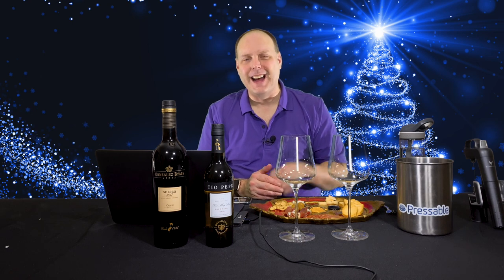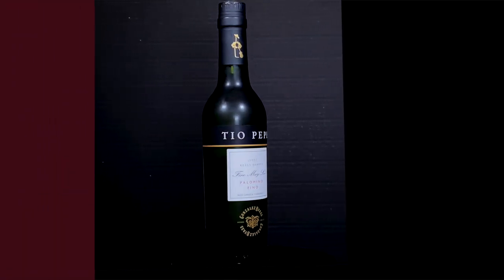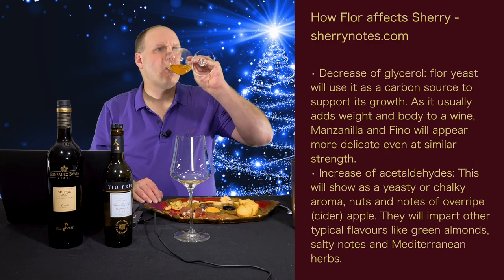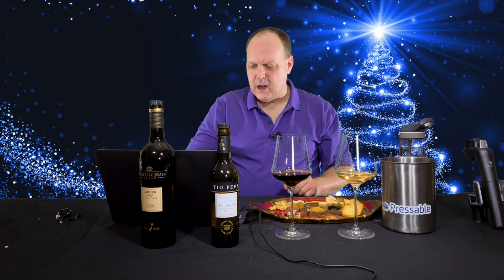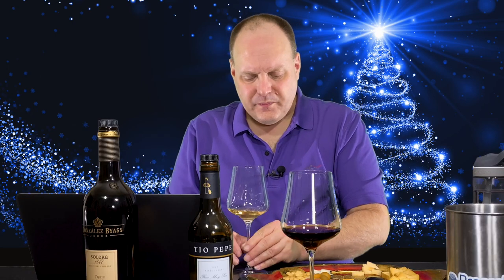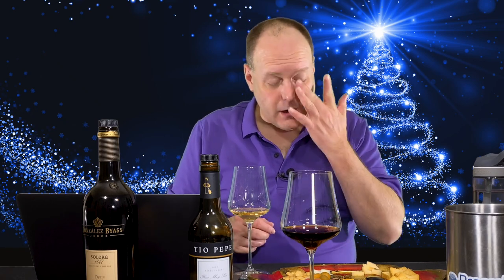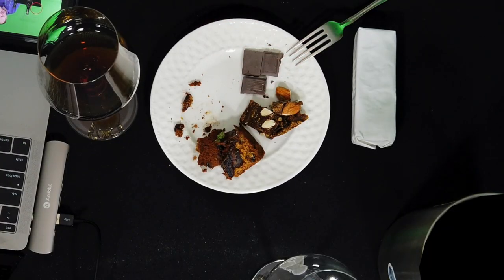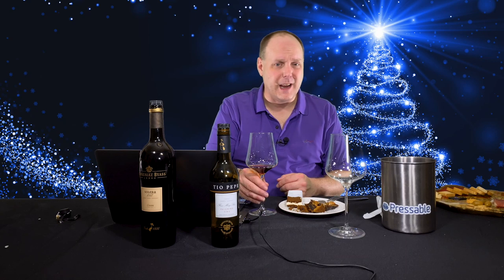2020 Christmas Special - Episode #17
In this special episode of WWTV I review two wines from Gonzalez Byass out of Jerez, Spain. I was given two free samples to review. The Gonzalez Byass Tio Pepe Fino Sherry and the Gonzalez Byass Solera 1847 Cream Sherry. I also pair some traditional foods with each. I do a charcuterie with the Two Pepe and some traditional desserts with the Cream Sherry.

Links for the show:

Gonzalez Byass - This is their main website out of Spain
Gonzalez Byass USA - This is their website for the USA. They also act as an importer for other wineries.
Sherry Notes - Basically the best website about Sherry